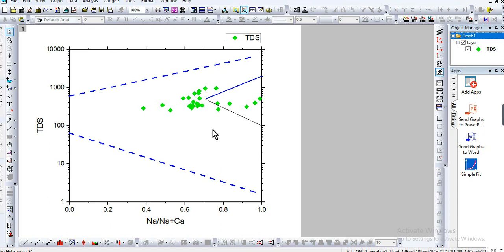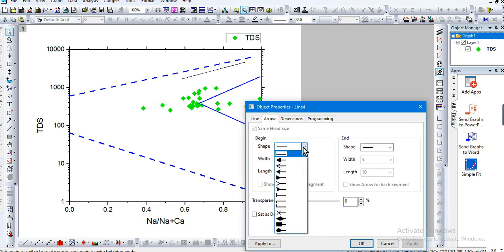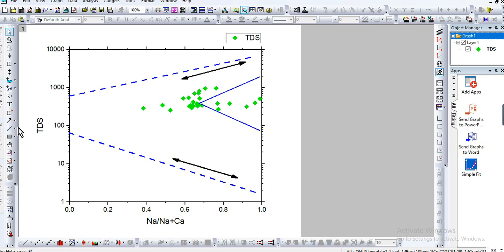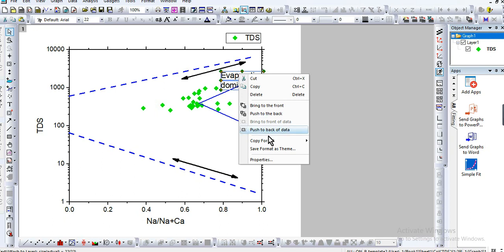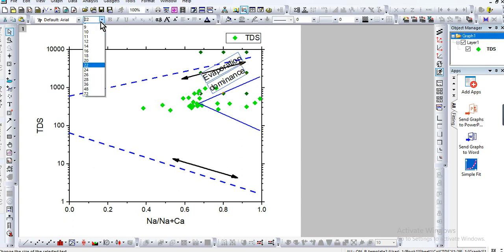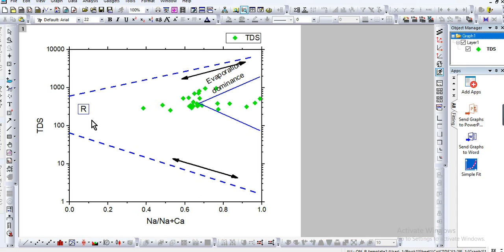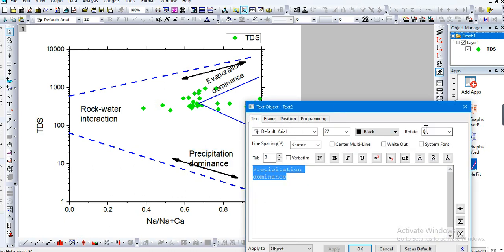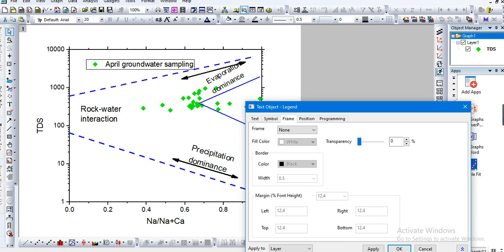Gibbs diagram in Origin pro 2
here is the end of my first tutorial on Gibbs diagram in Orign. Very easy way to draw that diagram as a simulation by using the basic tools of Origin.